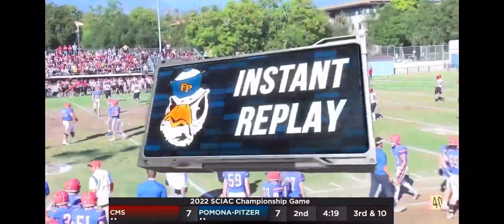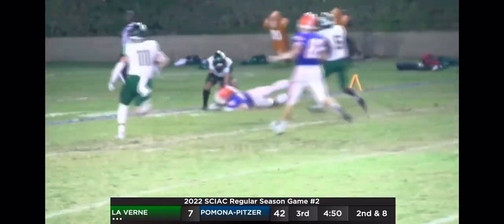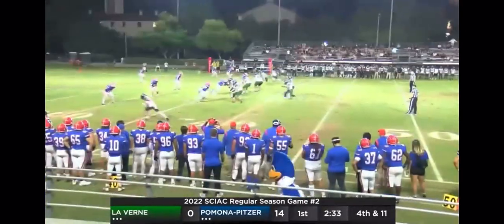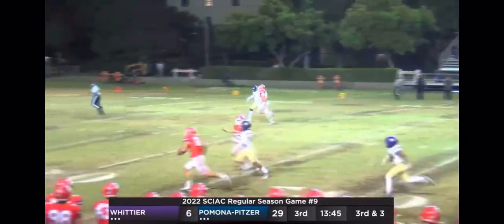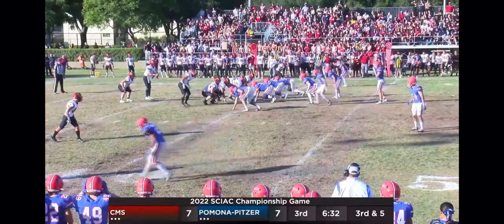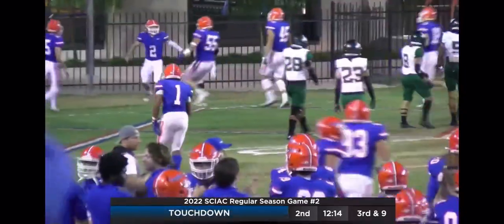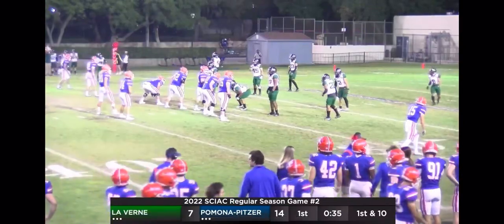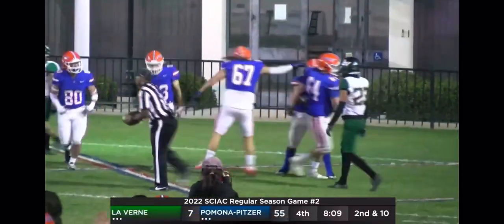MJ Newsom - Fall 2022 Broadcasting Reel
Sequence of play-by-play commentary during the 2022 football season for the SCIAC Champion Pomona-Pitzer Sagehens.